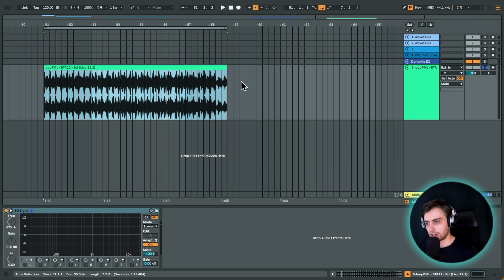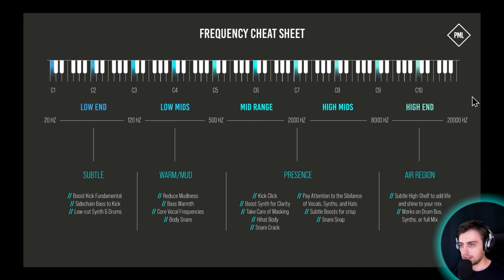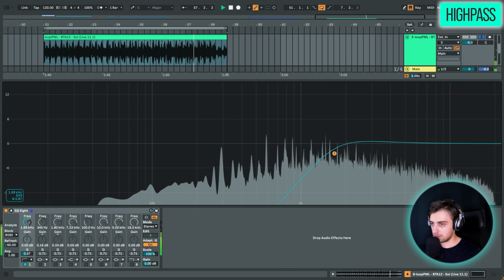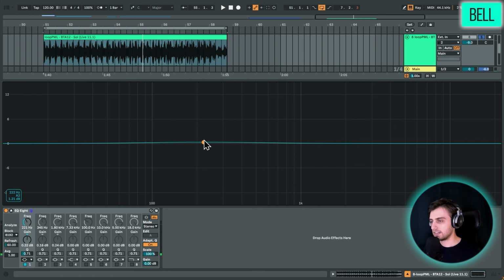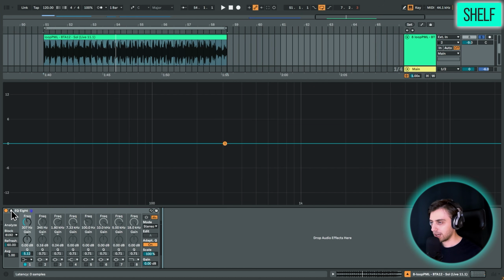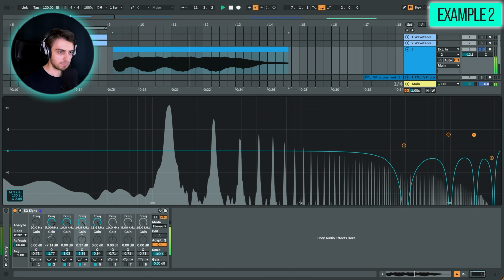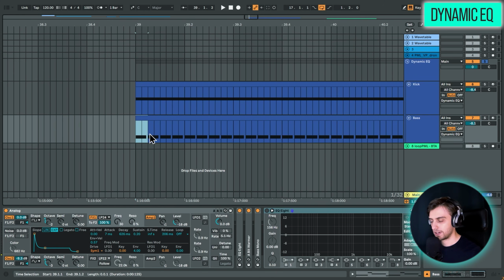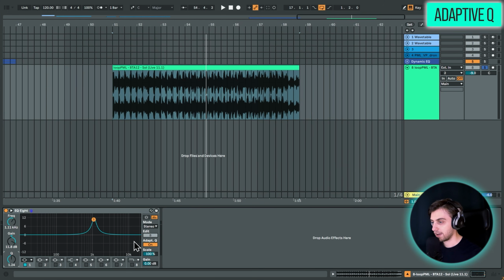Ableton EQ - Full Guide for Beginners | Ableton Tutorial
In this video our instructor Borys goes over all of the fundamental features of EQ Eight in Ableton Live 12. We get started with an explanation of basic equalization functionalities. We go in depth into different types of curves like lowpass, highpass, notch, bell, shelf filters and more. Finally, we explore different use cases of EQ Eight, including a dynamic "sidechain" trick. We also take a look at slightly more advanced features, like Mid/Side EQ.

0:00 Intro
1:55 What is EQ
6:00 Lowpass / HIghpass
10:49 Bell
11:55 Notch
12:33 Shelf
14:10 Example 1
16:00 Example 2
18:34 Example 3
19:51 Scale
20:32 Dynamic EQ
21:40 Audition Mode
22:32 EQ Modes
24:20 Outro